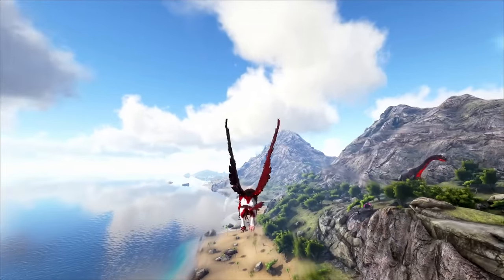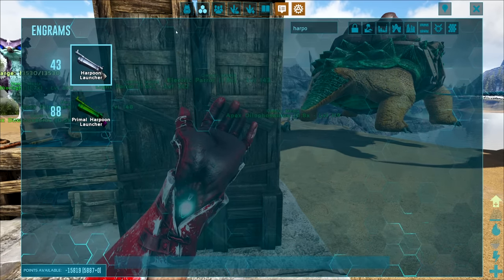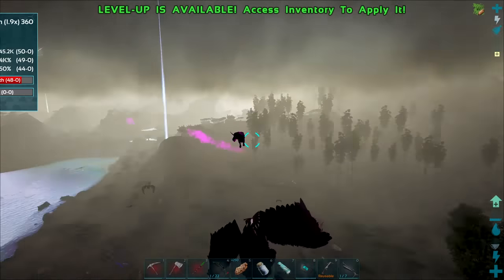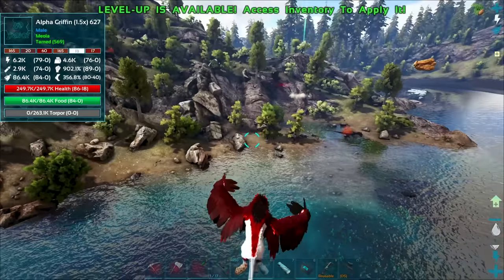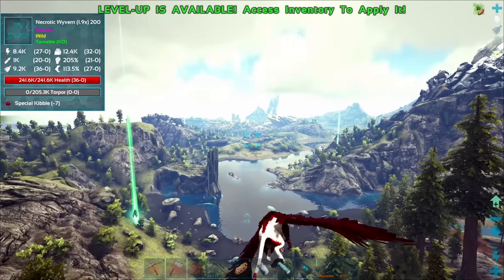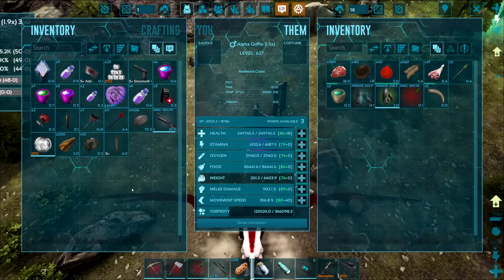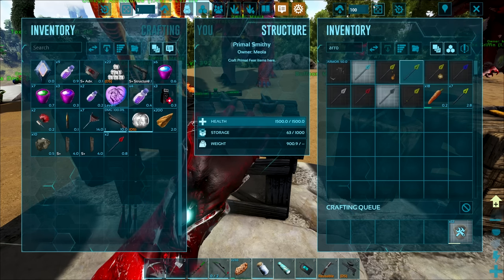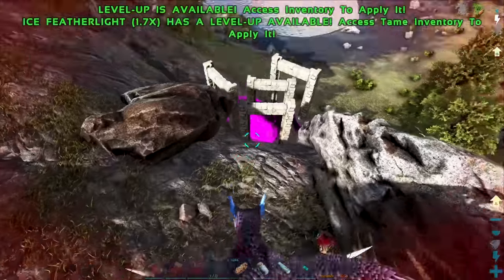IF I can tame this, ARK Will Never Be The Same!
Welcome to ARK Survival Evolved Mega Modded Survival! Iv compiled a collection of crazy mods, full of crazy creatures! This world is going to be insane!